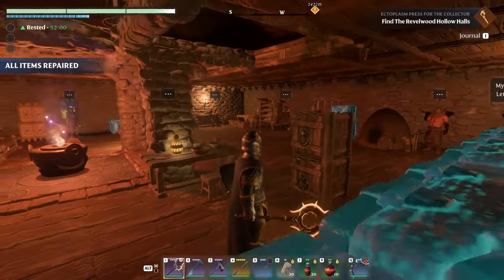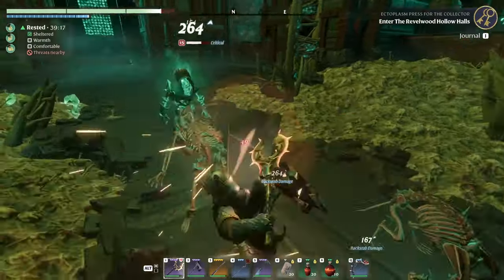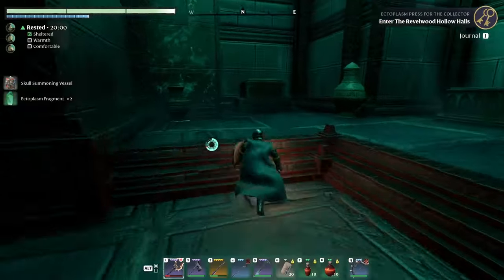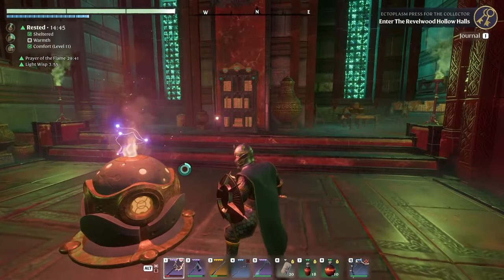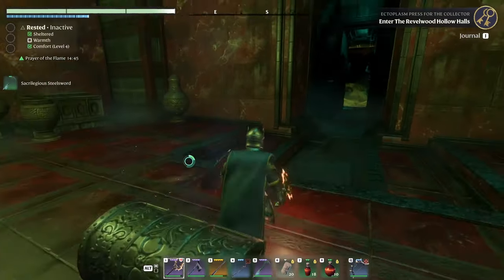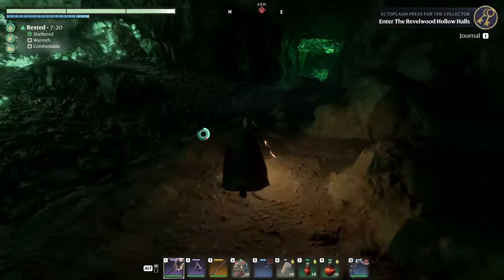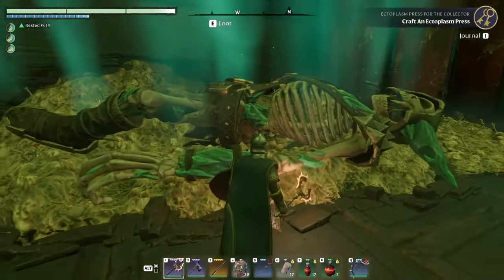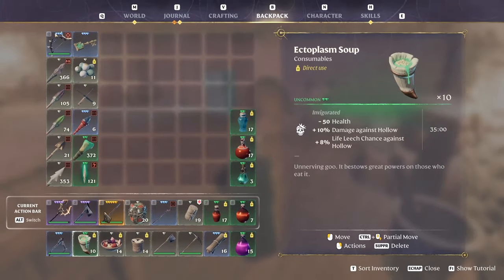Enshrouded - Beating Revelwood Hollow Halls - Ep.37